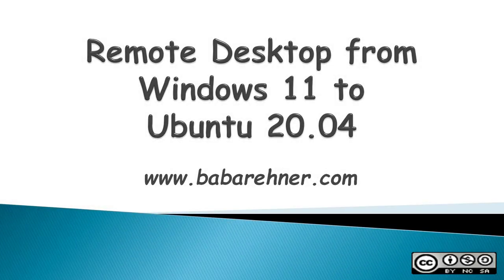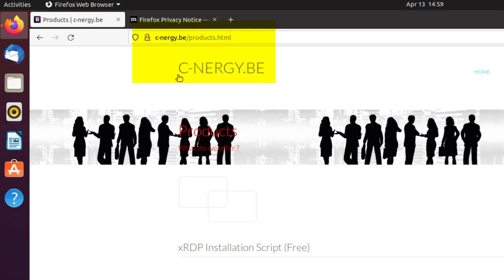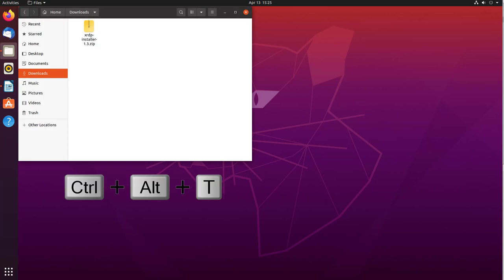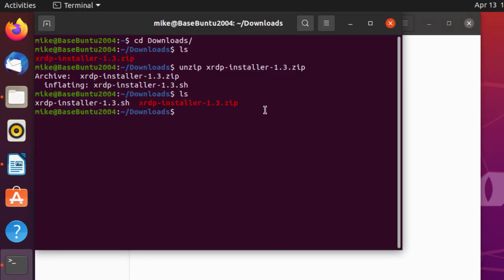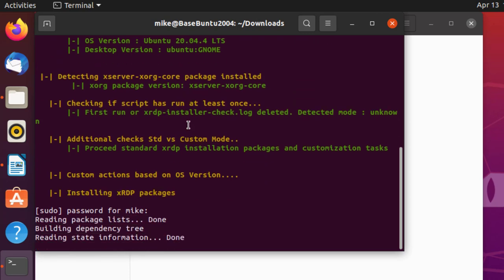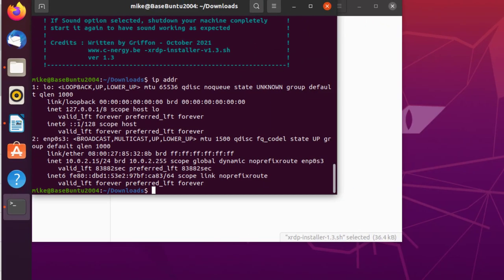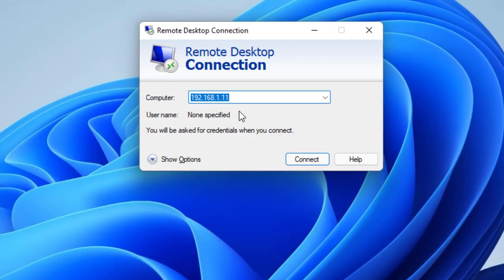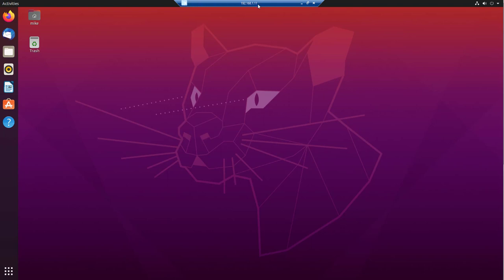Windows 11 Remote Desktop Connection to Ubuntu 20.04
Windows 11 is the new kid on the block. Just like Windows 10,  Win11 plays nicely with Ubuntu desktops when using remote desktop connections. As long as both Ubuntu and Windows follow the rules of the game, connections go smoothly. Check this video out to make the connection.

0:00 Introduction
1:02 Download xRDP installer script 1.2
2:18 Install xRDP into Ubuntu 20.04
5:21 Reconfigure Ubuntu IP address to Win11 local network
6:46 Configure Win11 Remote Desktop settings
8:03 Win11 connects to Ubuntu 20.04